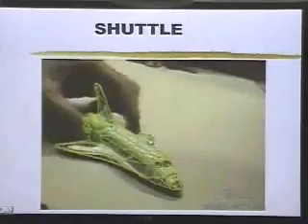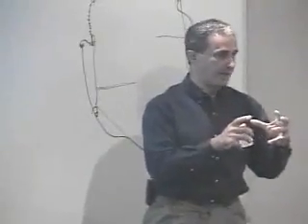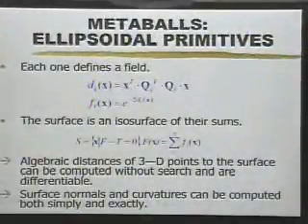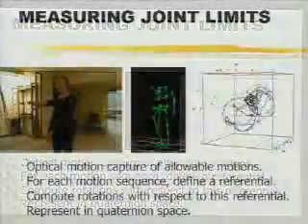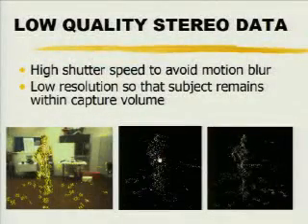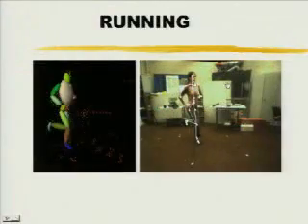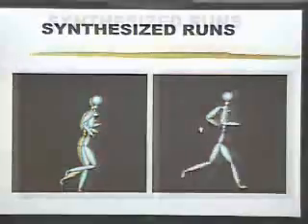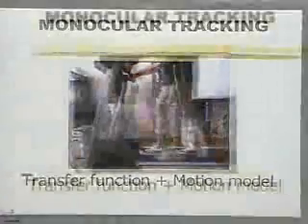Recovering Human Shape and Motion from Video Sequences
In recent years, because cameras have become inexpensive and ever more prevalent, there has been increasing interest in modeling human shape and motion from image data. Such an ability has many applications, such as electronic publishing, entertainment, sports medicine and athletic training. This, however, is an inherently difficult task, both because the body is very complex and because the data that can be extracted from images is often incomplete, noisy and ambiguous.     In this talk, I will present the approach we have developed to overcome these difficulties. We start from sophisticated 3-D animation models and reformulate them so that they can be used for data analysis. We use them, not only to represent faces and bodies in motion, but also to guide the interpretation of the image data, thereby substantially improving performance. Using complex video sequences, I will highlight the effectiveness of our approach to video-based shape and motion capture and demonstrate the applicability of our technology for Augmented Reality purposes. Finally, I will present some open research issues and discuss our plans for future developments.